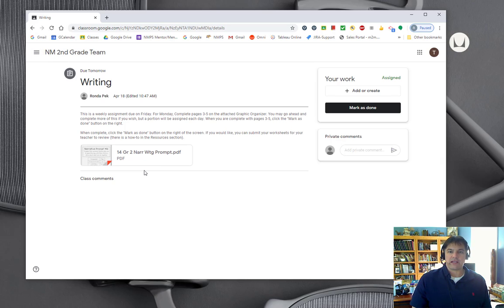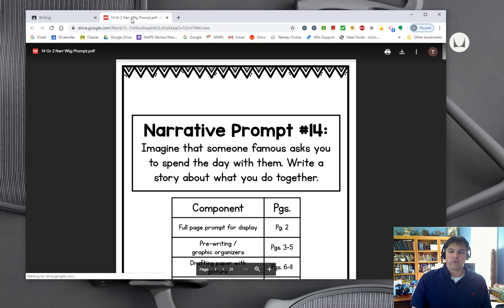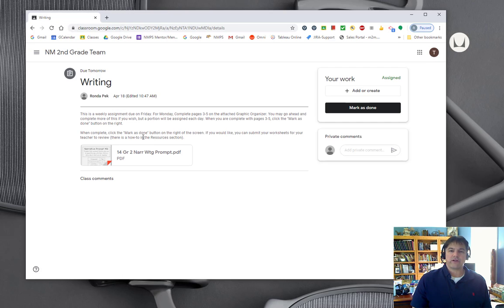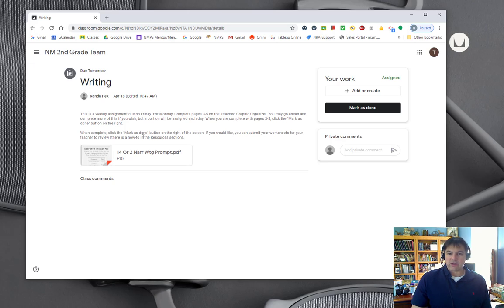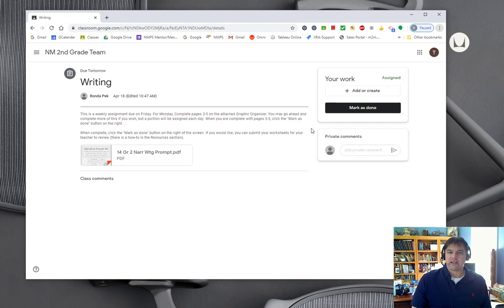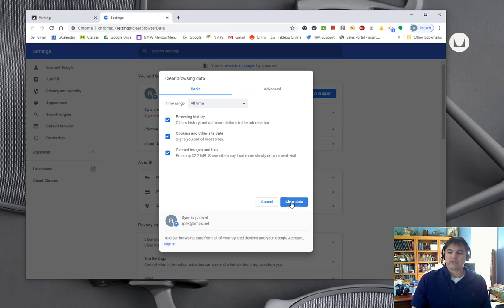Google Classroom PDF Bug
This video is for North Muskegon's 2nd grade Google Classroom.  This video shows how to fix things if a PDF opens up as a black screen.